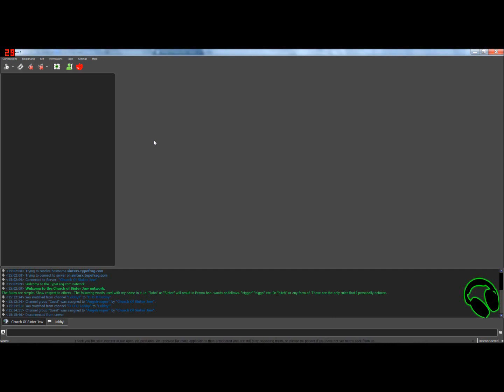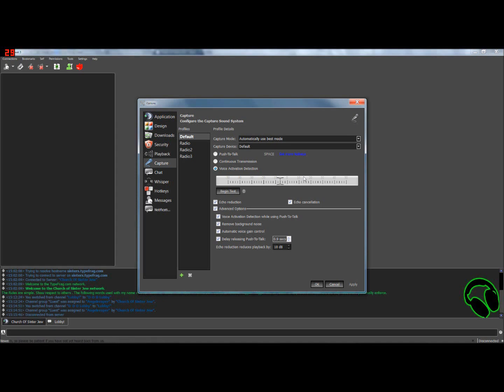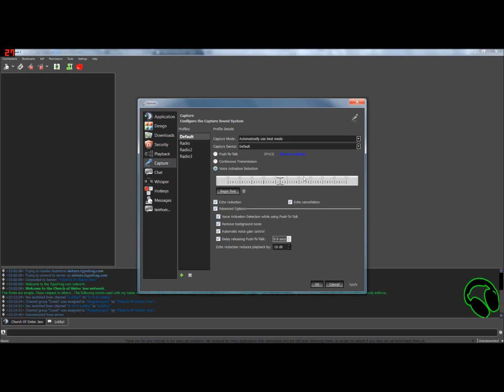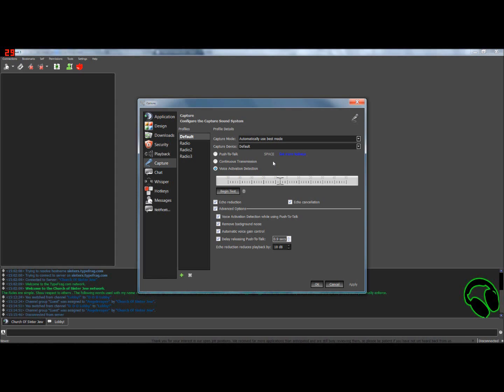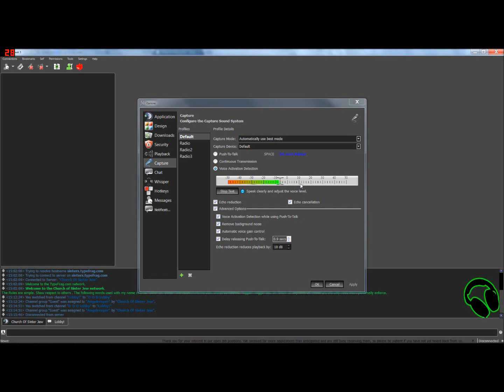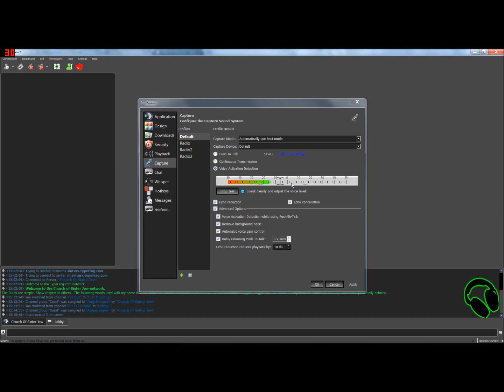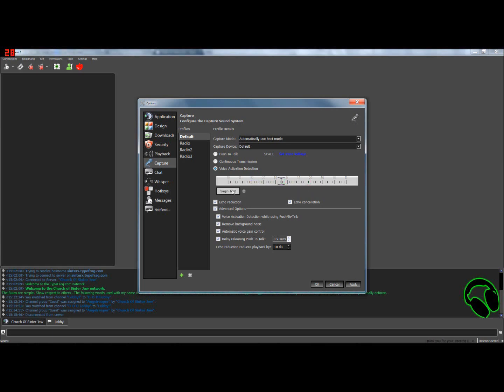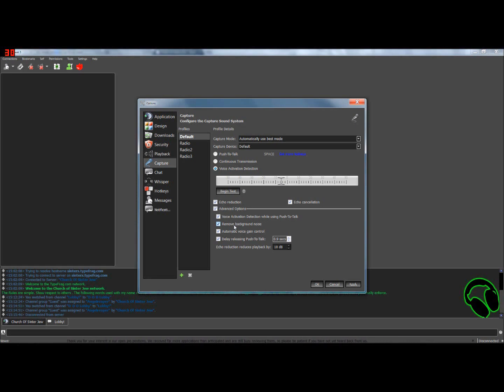How to set Voice Activation Detection in Teamspeak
Tutorial on how to set up your mic in ts.